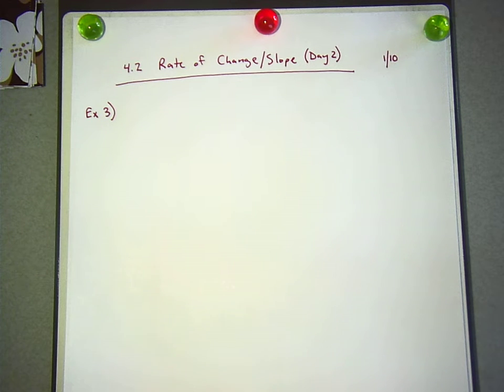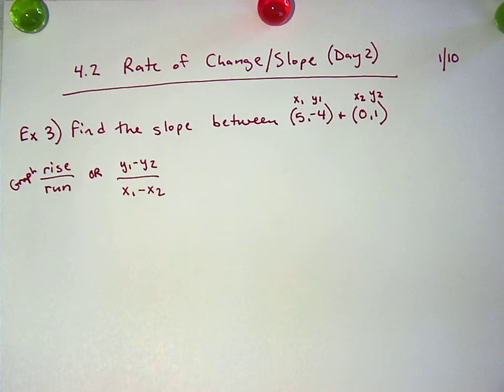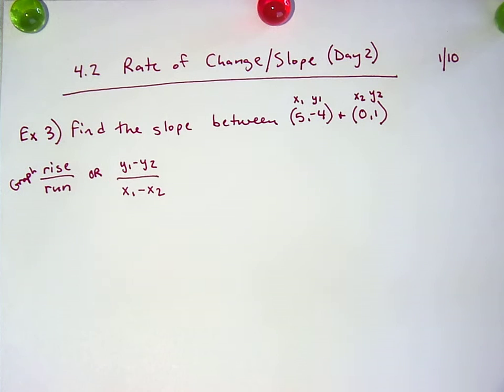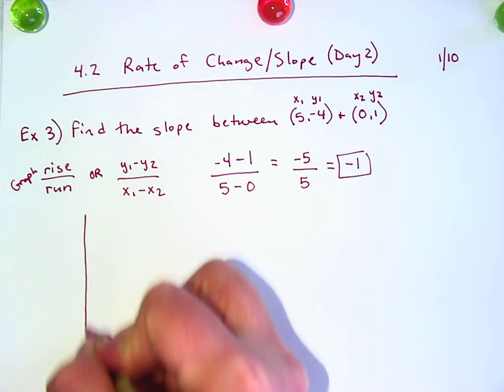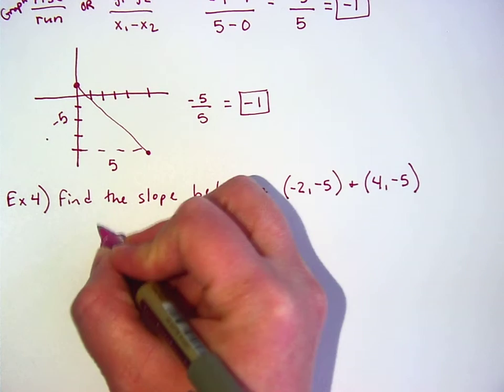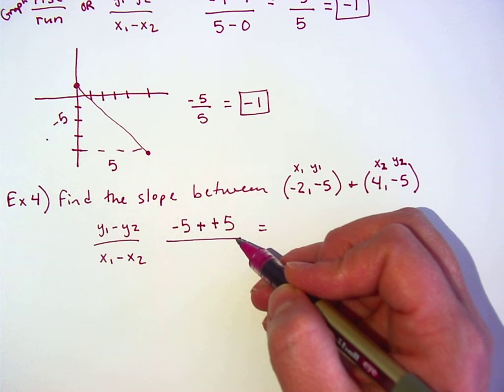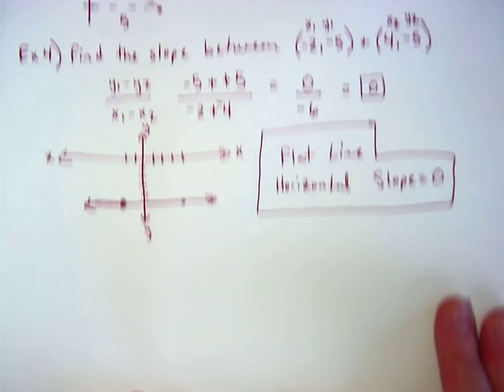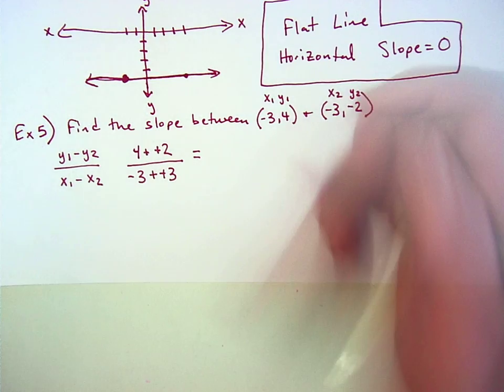1/10 Math 9 (Part 1)